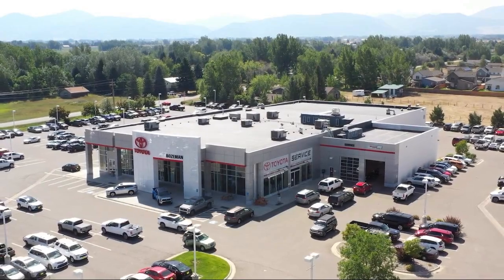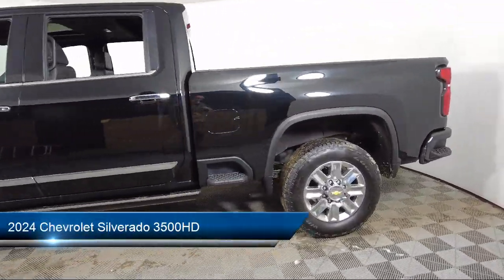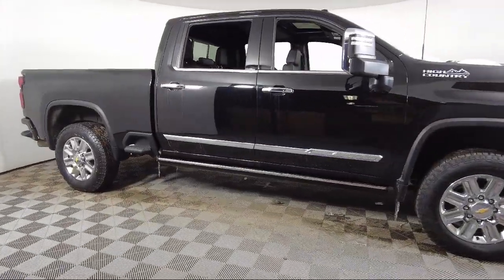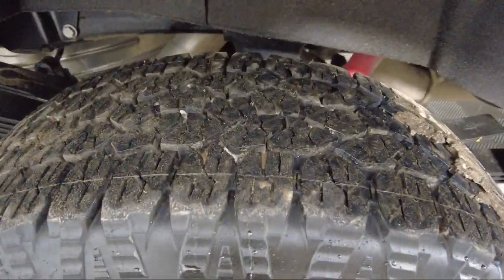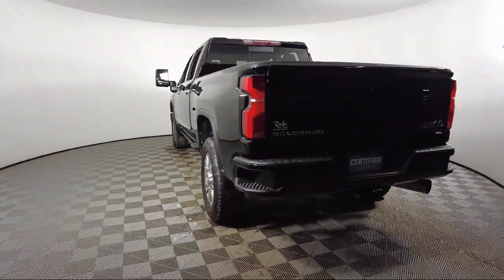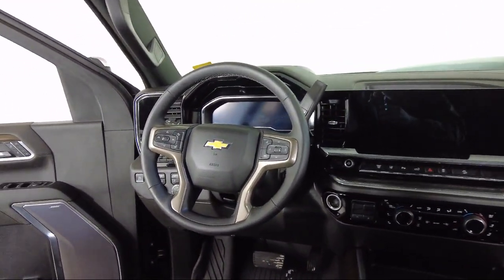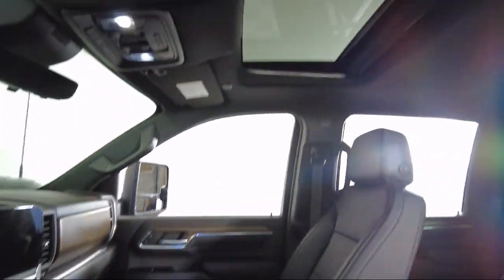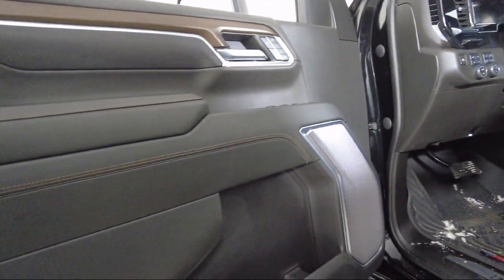2024 Chevrolet Silverado 3500HD High Country Crew Cab Bozeman Belgrade Big Sky Livingston Butte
2024 Chevrolet Silverado 3500HD High Country Crew Cab Stock Number: C2408571 Vin:2GC4YVEY5R1114146.